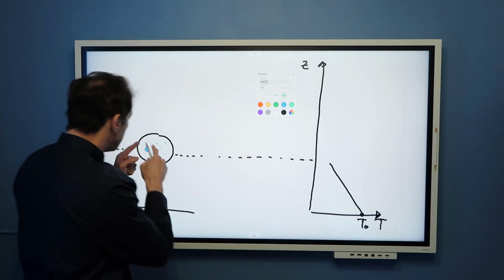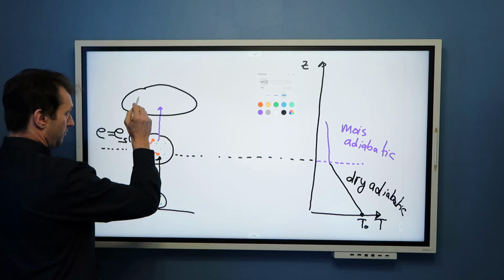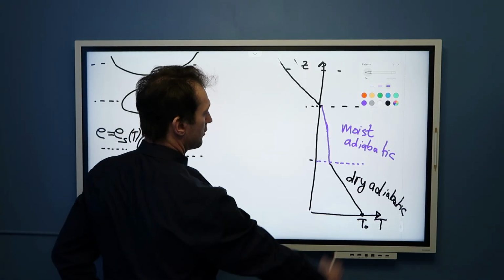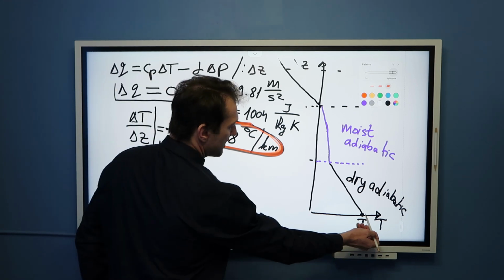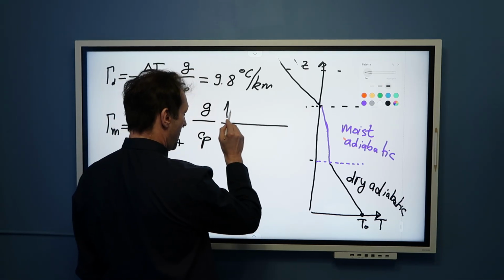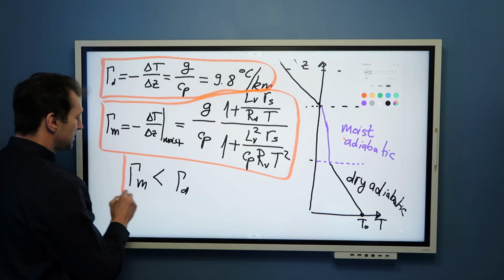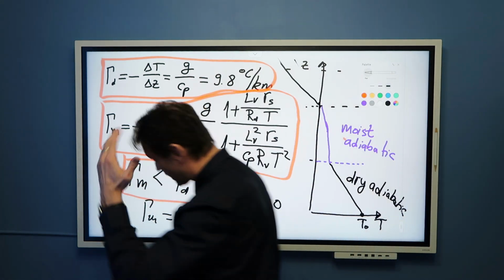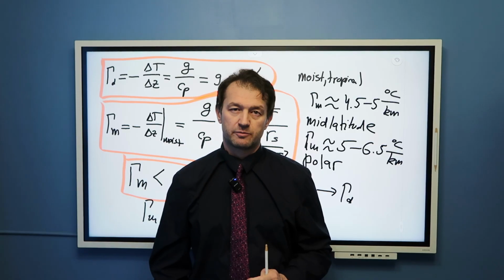Dry and Moist Adiabatic Lapse Rates | FWC CV.9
The Dry Adiabatic Lapse Rate (DALR) cools unsaturated air by a constant 9.8°C per kilometer (5.4°F per 1,000 ft) as it rises, while the Moist Adiabatic Lapse Rate (MALR) cools saturated air at a slower, variable rate (around 4-9°C/km) because condensation releases latent heat, counteracting some of the cooling from expansion, making it crucial for understanding atmospheric stability and cloud formation.

This video follows Chapter V (“Stability and cloud development") of Fundamentals of Weather and Climate and is Lecture 9 in this series.

0:00 Intro
0:33 Dry adiabatic ascent
2:34 Moist adiabatic ascent
5:50 Subsequent ascent
7:35 1st law of thermodynamics
8:26 Dry adiabatic lapse rate
11:30 Moist adiabatic lapse rate
13:50 Dry vs moist lapse rates
17:15 Moist adiabatic lapse rate values